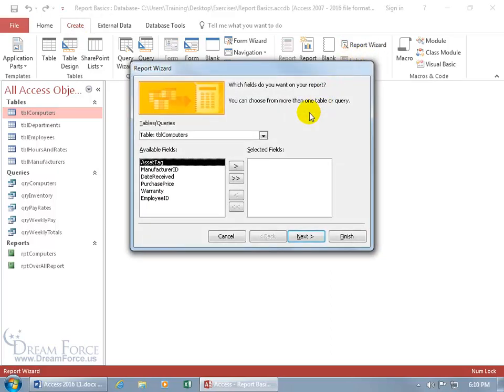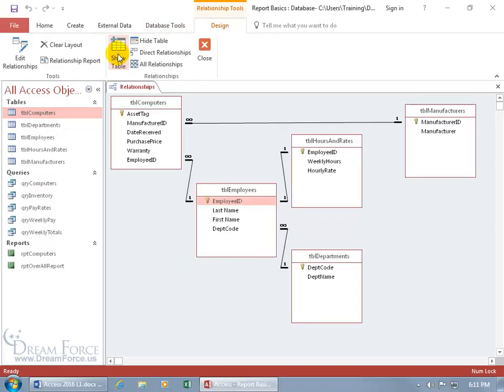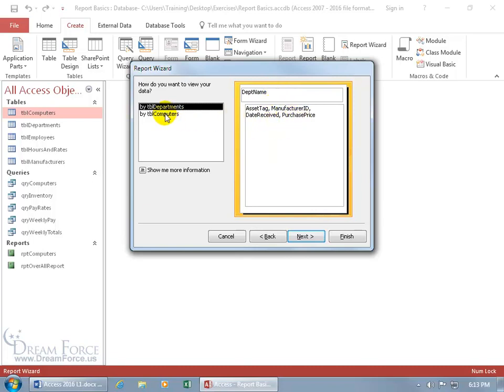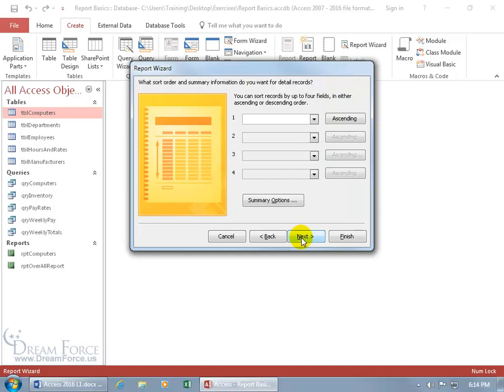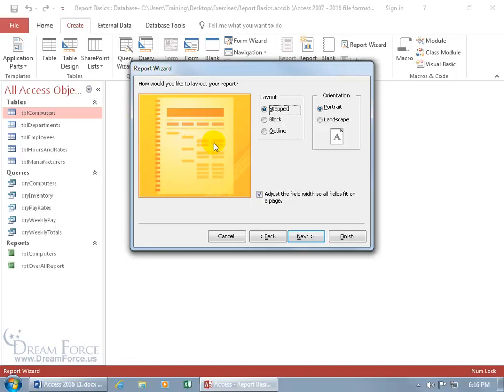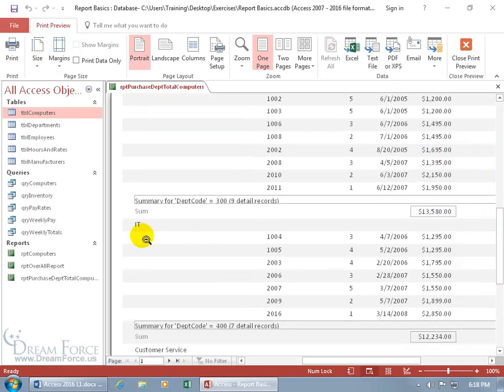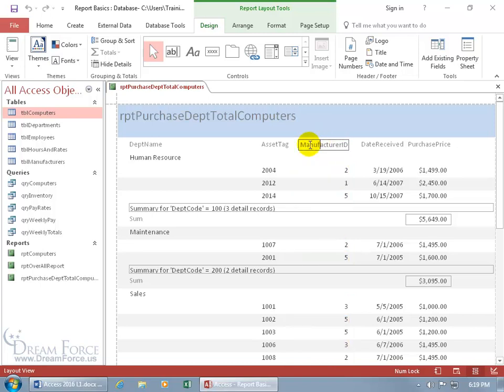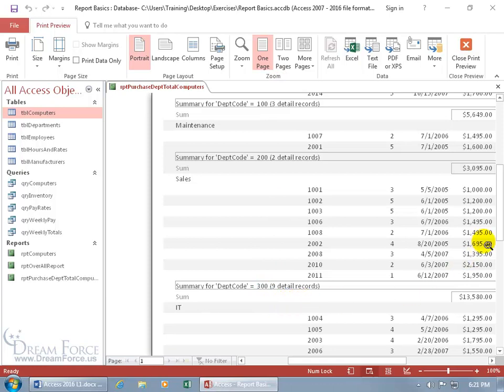Microsoft Access 2016 Reports: Step By Step Report Wizard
Microsoft Access 2016 training video on how to create a Report step by step using the Report Wizard!